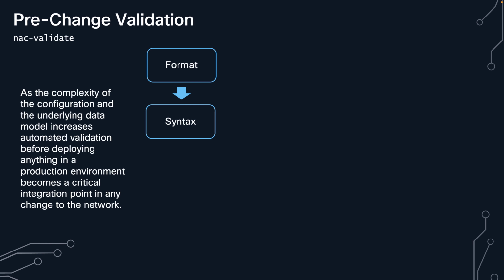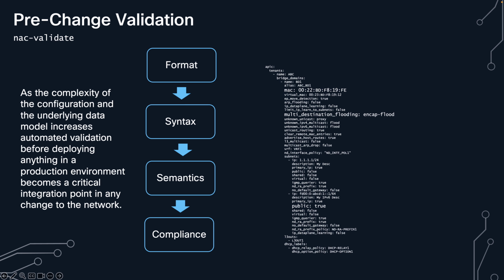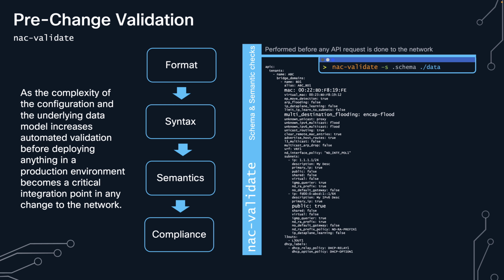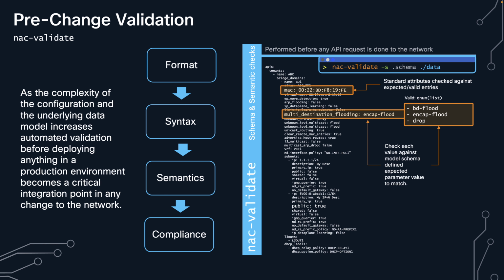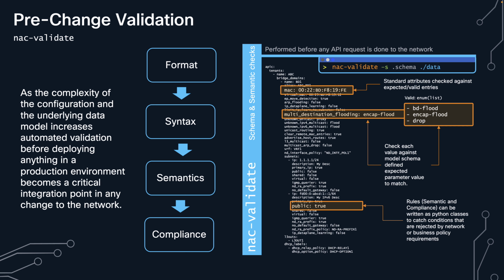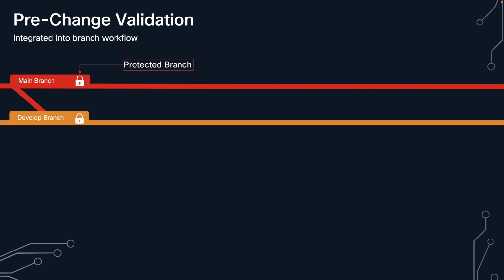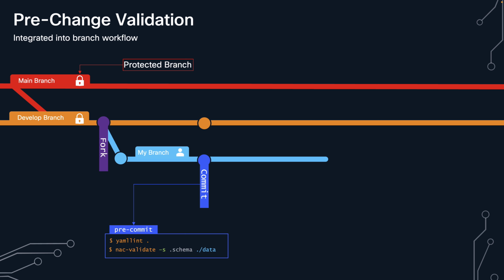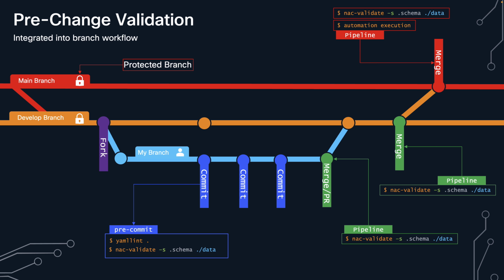Pre-Change Validation Overview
Pre-Change validation makes it possible to perform both YAML linting and semantic rules against the Network As Code data model to assist a network operator evaluating changes to the network. This allows engineers